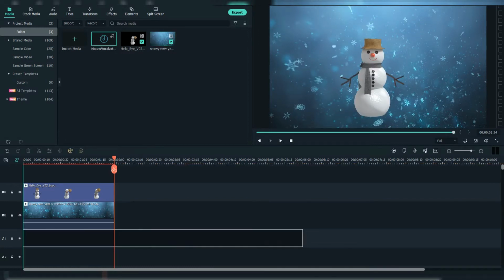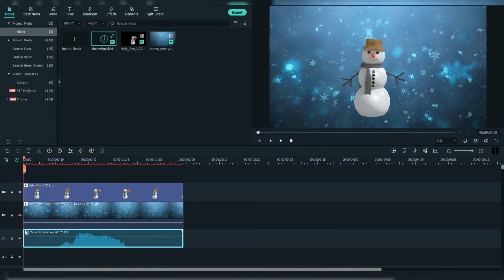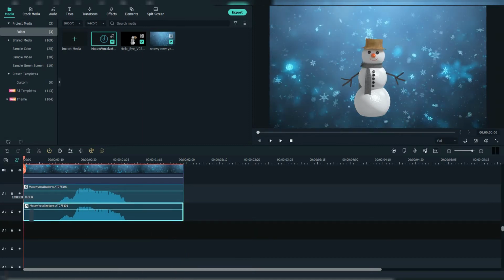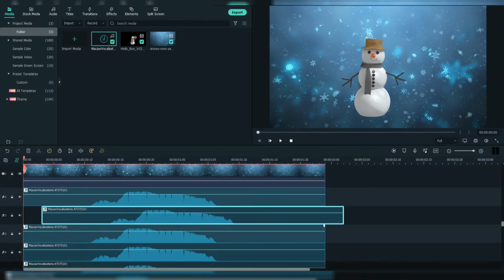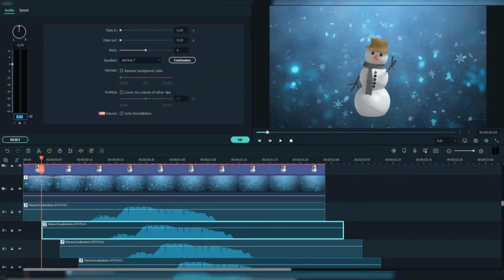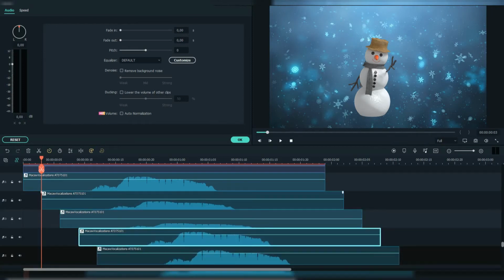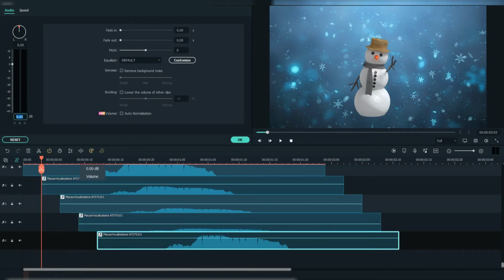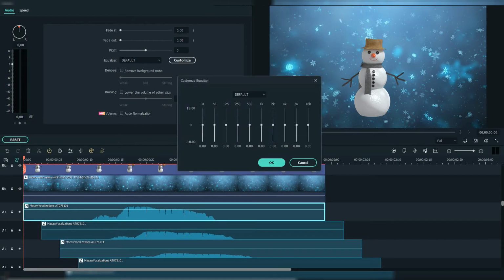(Filmora 11): Delayed Audio Tutorial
Hey guys, today I'm going to show you how to make the delayed audio effect in Wondershare Filmora 11.